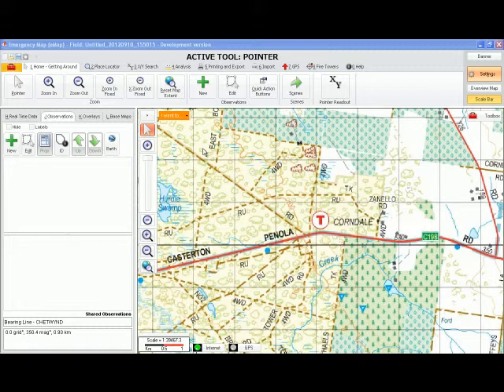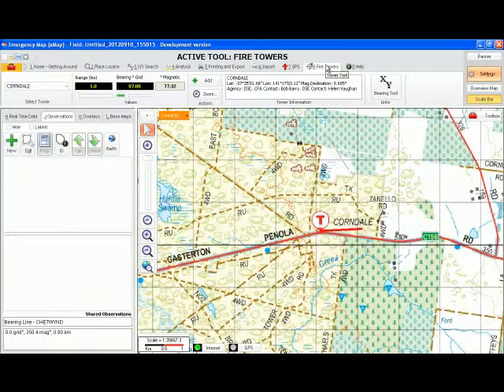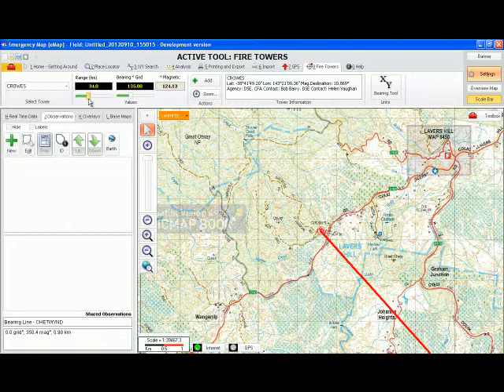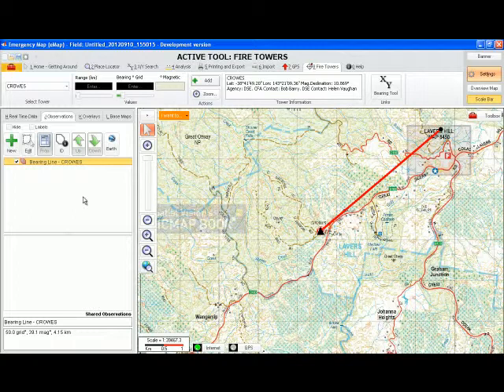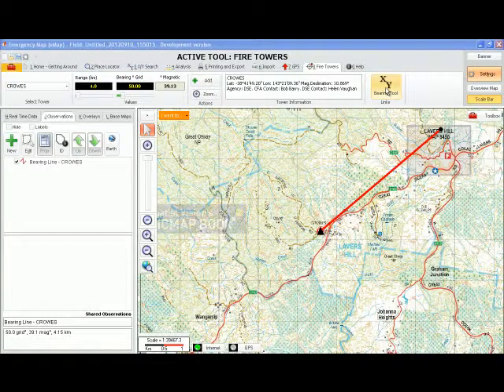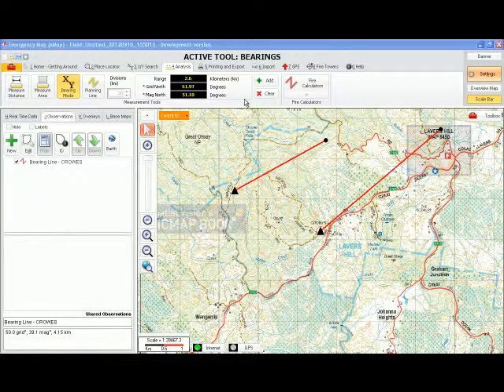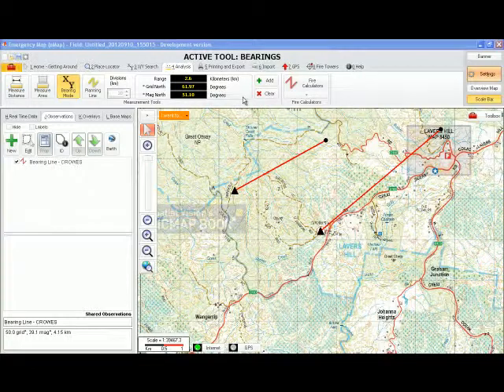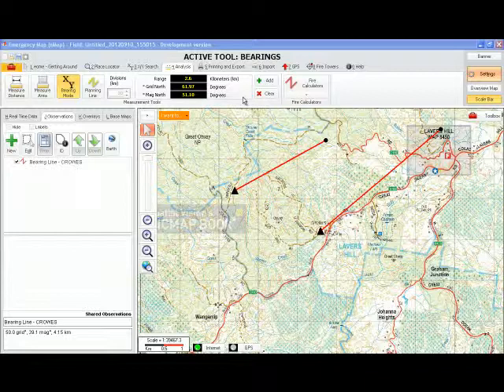eMap field -Fire Tower Tool